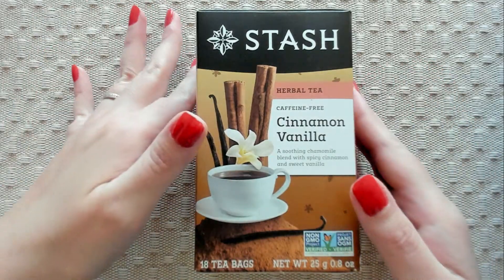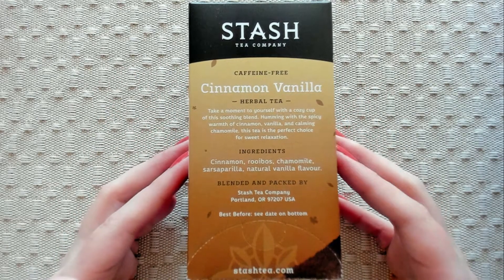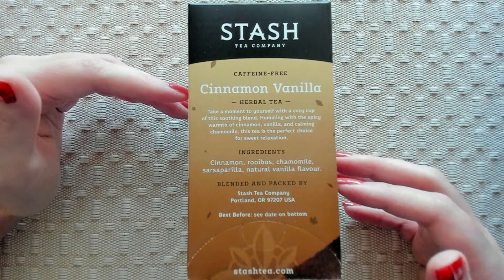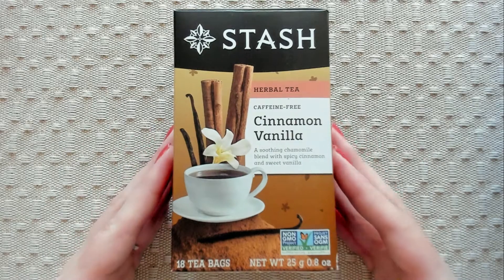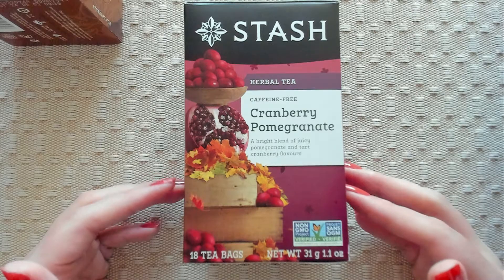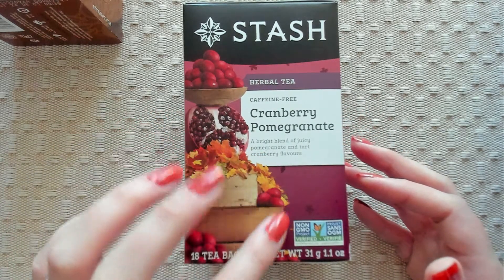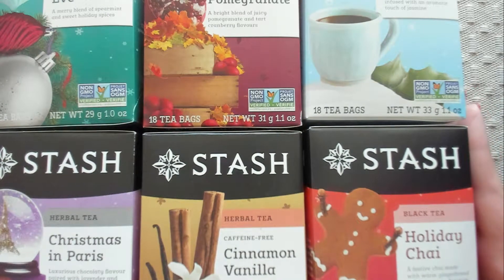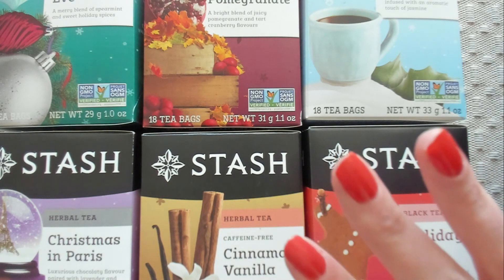ASMR My Holiday Tea Collection (Whisper)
This is just a video where I show you my new Stash holiday tea collection. This video includes tapping sounds, hand movements and whispered commentary. I hope you enjoy it!